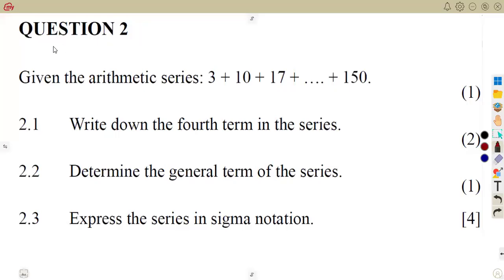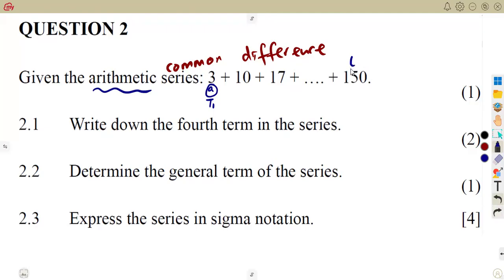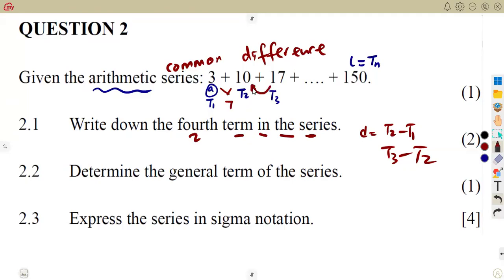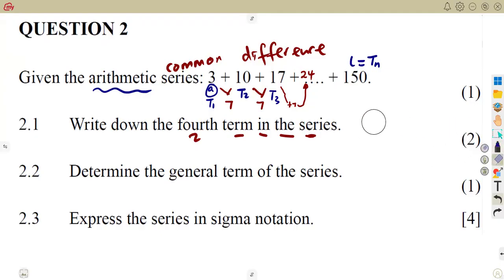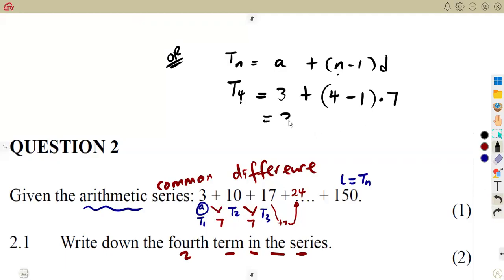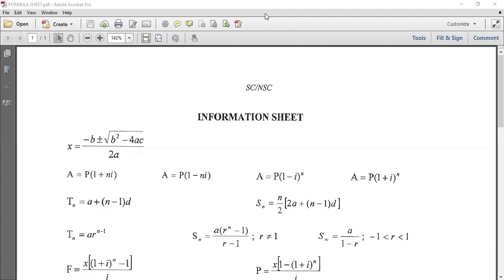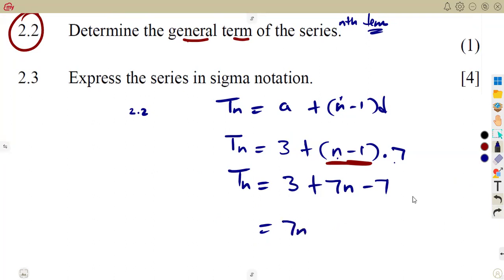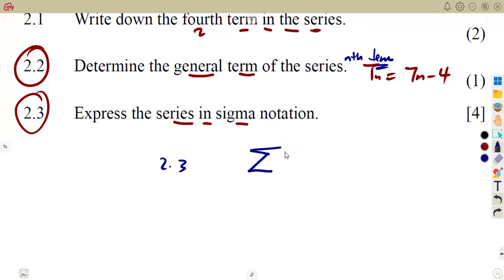Mathematics Grade 12 Number Patterns , Sequences and Series Exam Term 1